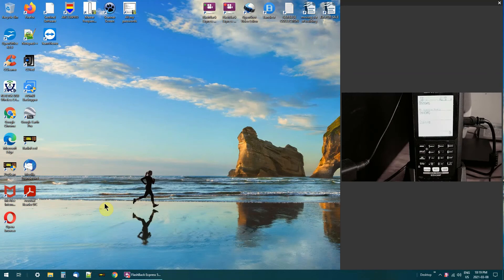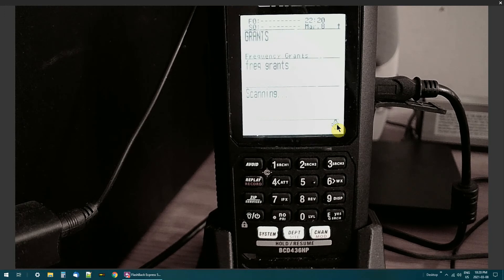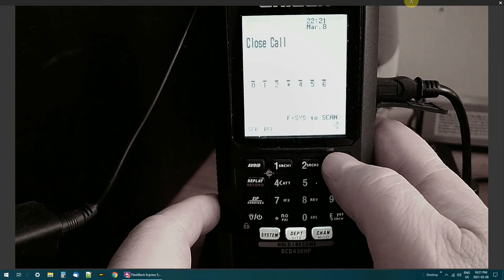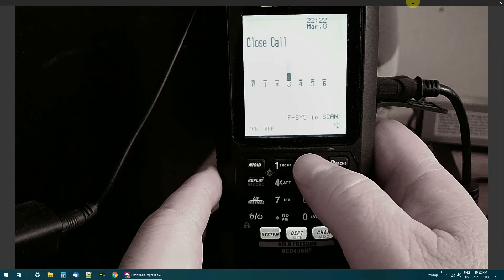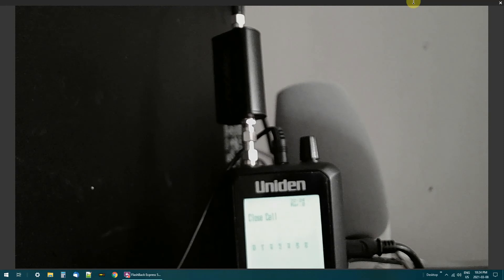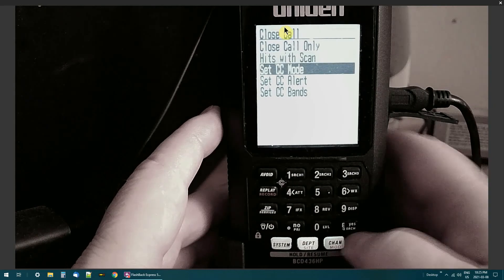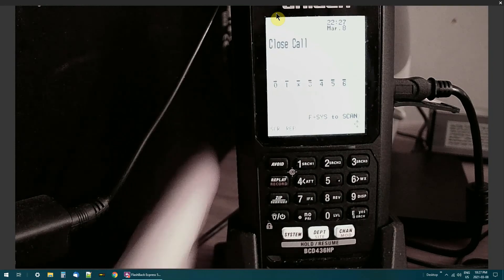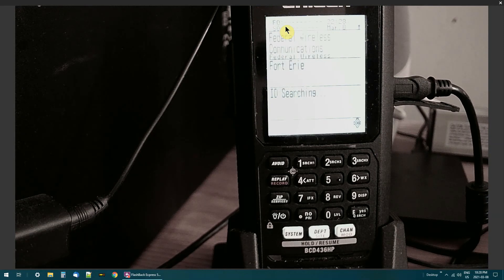Uniden 436HP Scanner And Close Call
How to use/Setup Close Call on a Uniden 436HP Scanner